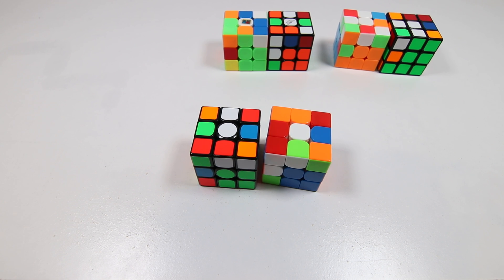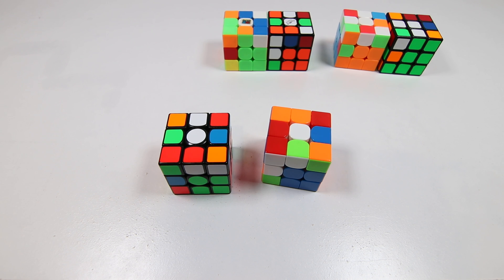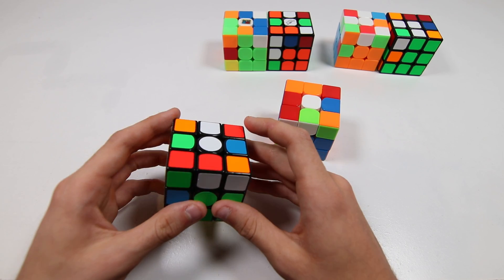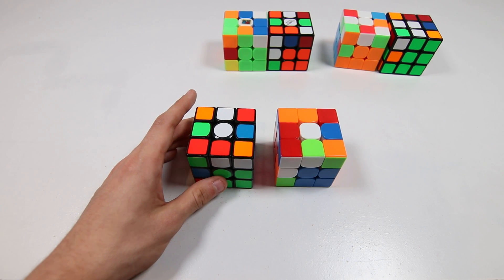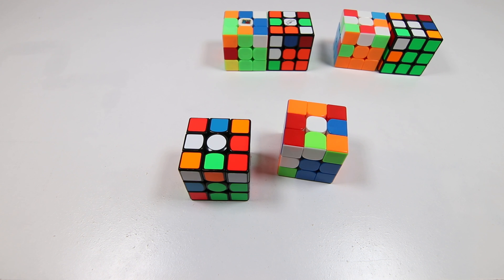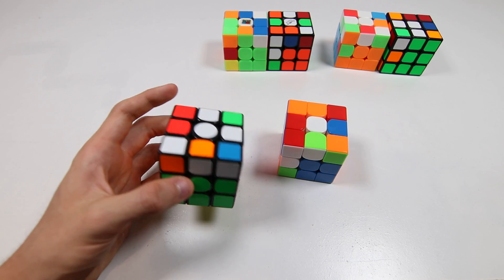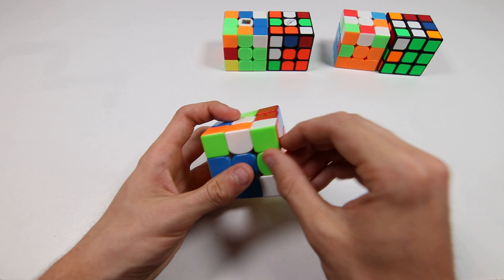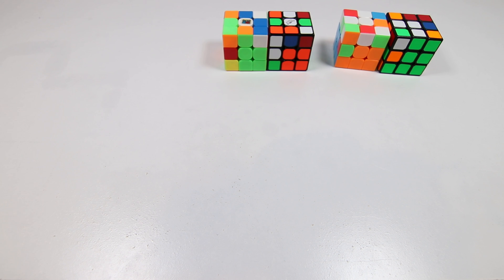F - RU - F' (Part 2/4)